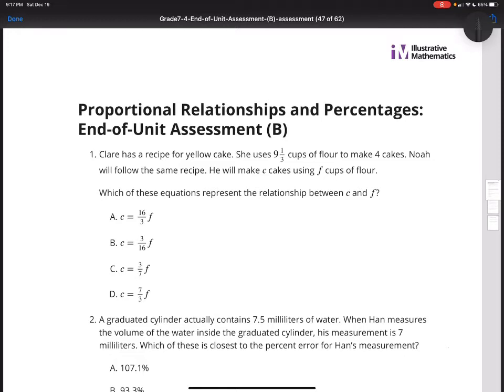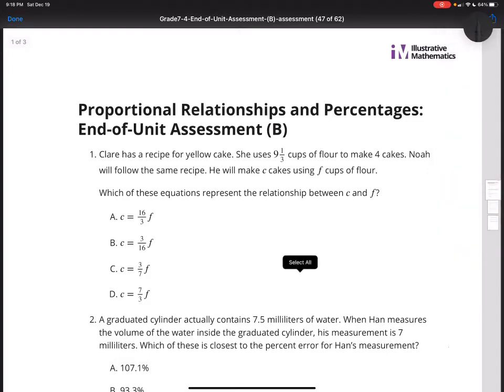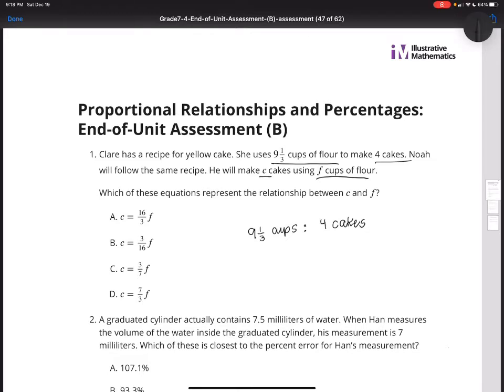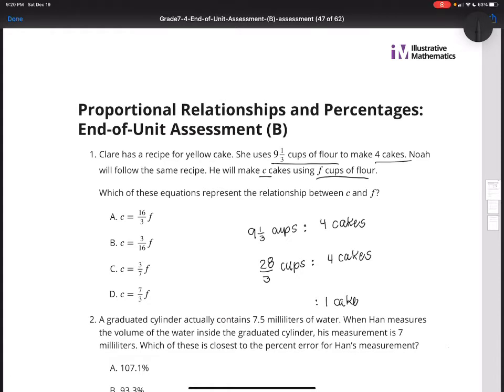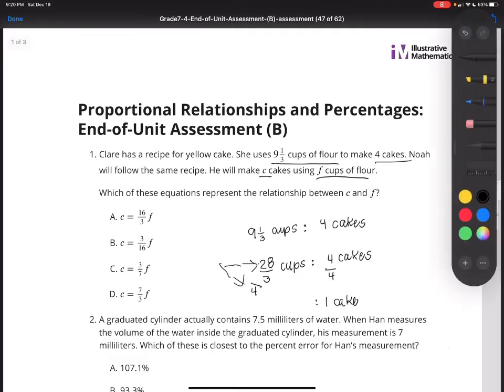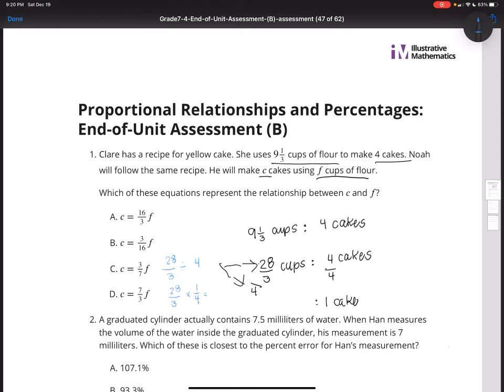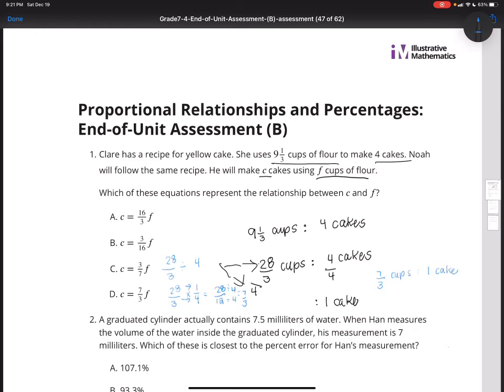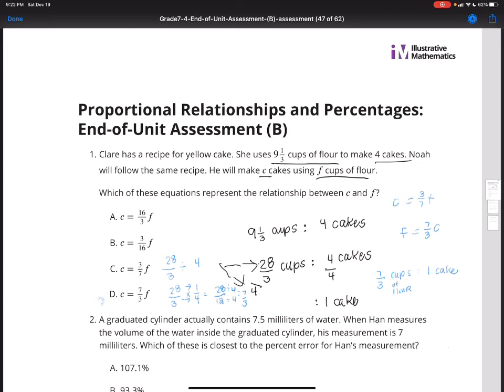December 20, 2020